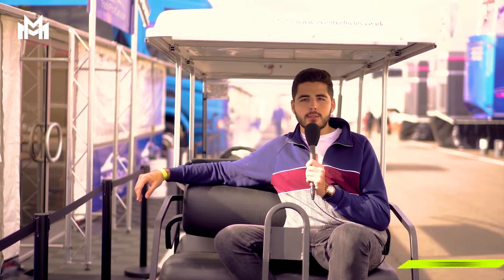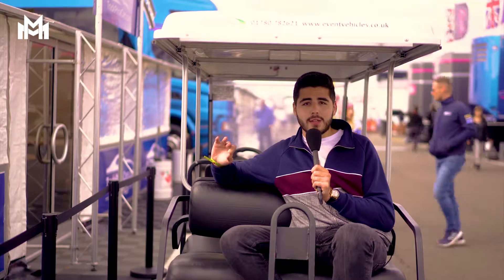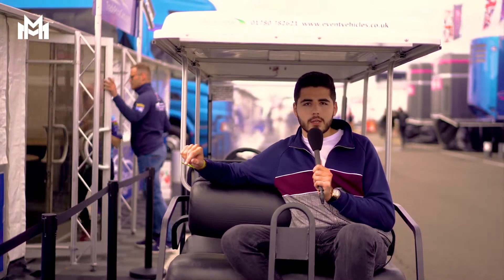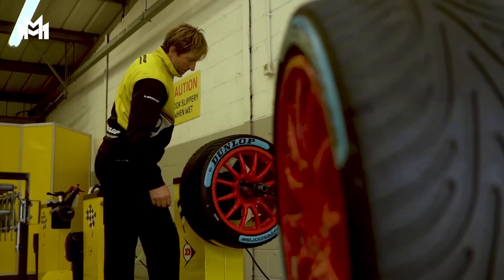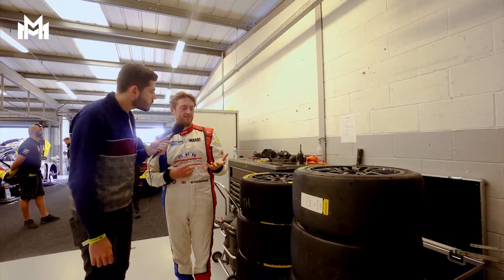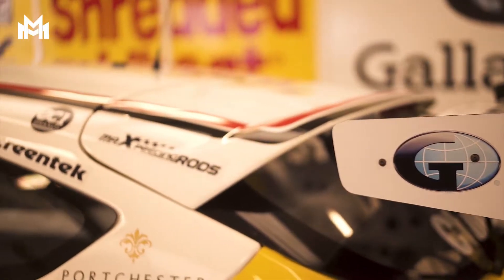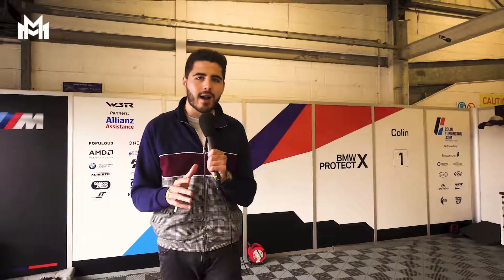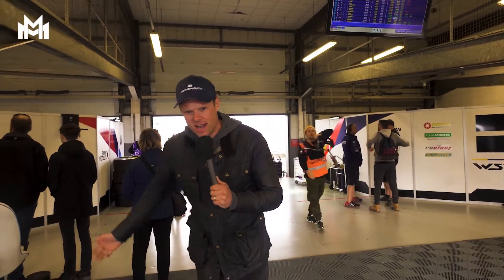MMTV: The BTCC Explained - MotorMouth at BTCC Silverstone - September 2019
Tim and Harry visited Silverstone for September's BTCC event to bring you behind the scenes, garage and pitlane action. In this video, they discuss the ins-and-outs of the BTCC racing series and regulations, including tyres, ballast, the grid positions and more...

MMTV takes you behind the scenes and gets up close and personal with automotive royalty.

The new MotorMouth app is an exciting new prospect for motorsport fans, offering a range of features to keep users occupied, thumbs scrolling and minds fuelled with all the latest trackside news and gossip, as well as the ability to interact with other users using the app’s in-house messaging and social media style functionality. With news feeds packed full of the latest motorsport news, live race times, and exclusive content provided by insiders from around the world of racing, the MotorMouth app has been hotly anticipated by drivers, teams and motorsport fans alike.